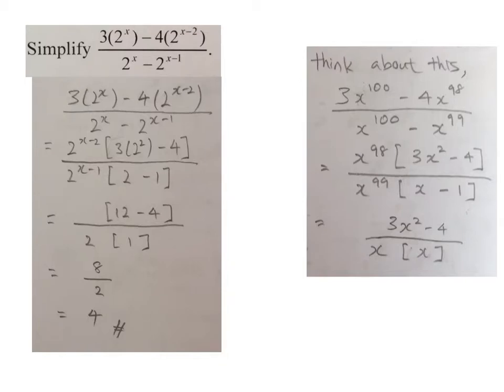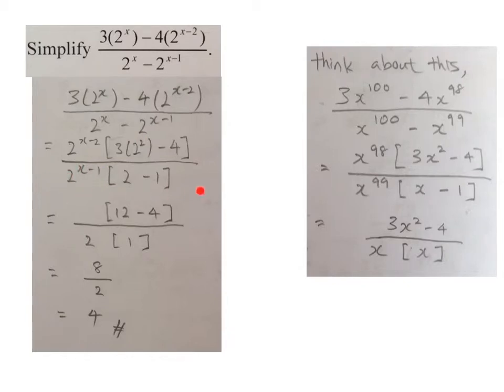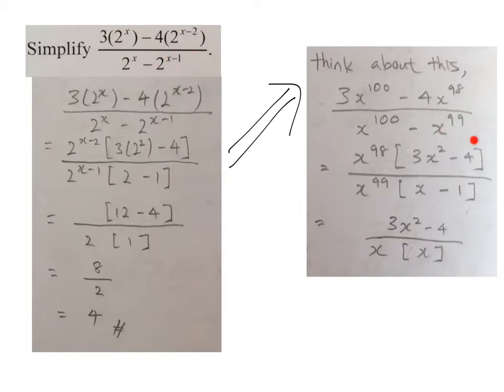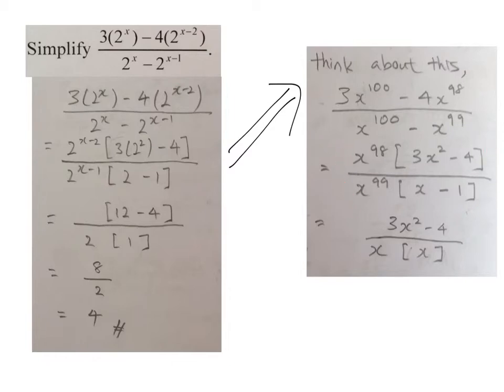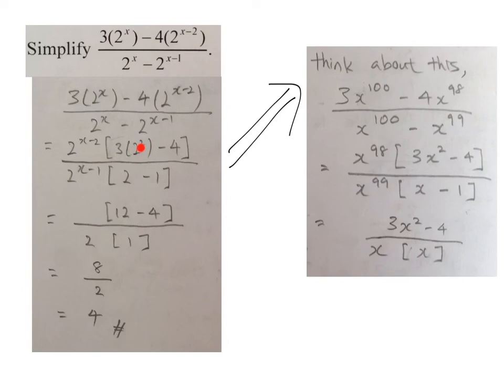How to solve problem involving indices? - 2